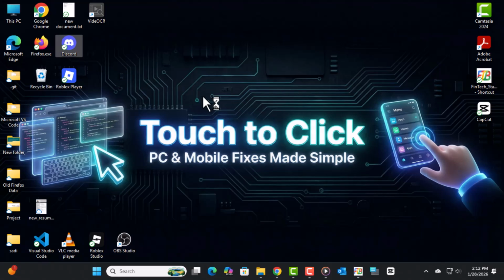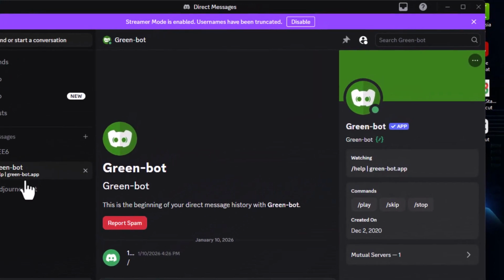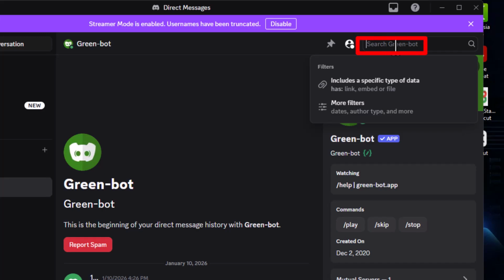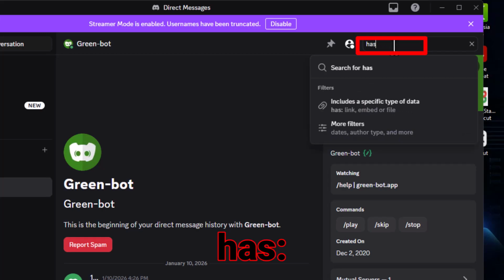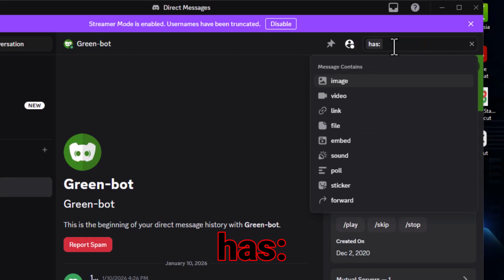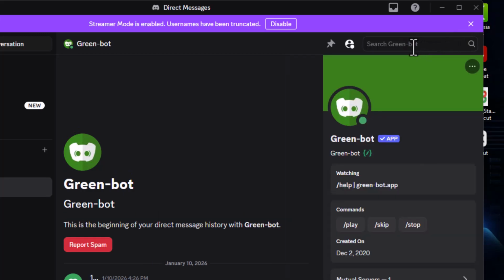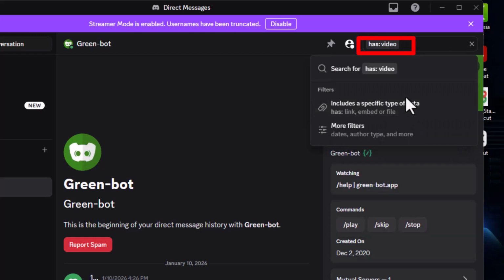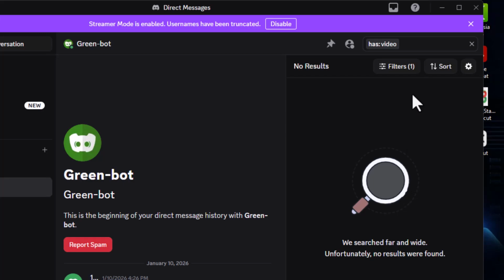How To View All Chat Media on Discord on PC | Quick Tutorial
📝 This video provides a complete step-by-step guide on how to view all chat media on Discord on PC. You will learn to quickly find and filter every image, video, and file shared in your direct messages, group chats, or servers. We demonstrate the exact search commands and filters you need to use within the Discord application. By following a few simple steps, you can efficiently locate any past media without scrolling through endless messages. Master your Discord media management with this easy-to-follow PC tutorial.

⏱️ -- TIMESTAMPS --
0:00 - Introduction to Finding Discord Media
0:16 - Step 1: Open Discord & Navigate to Chat
0:28 - Step 2: Locate the Search Bar
0:37 - Step 3: Use Search Filters (has:image, has:video, has:file)
1:12 - Results & Conclusion